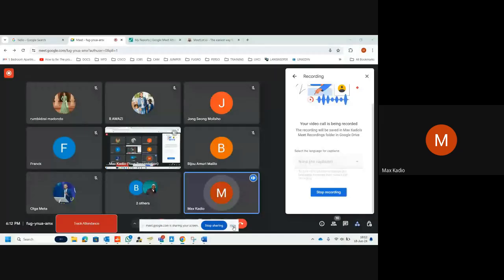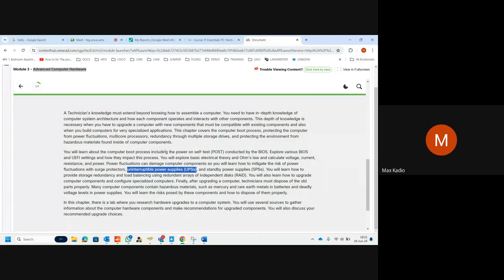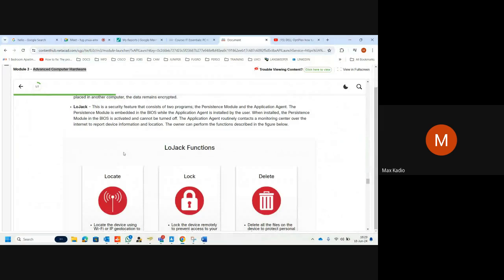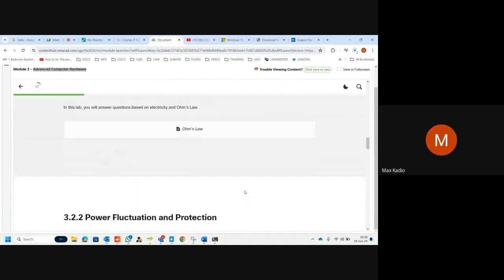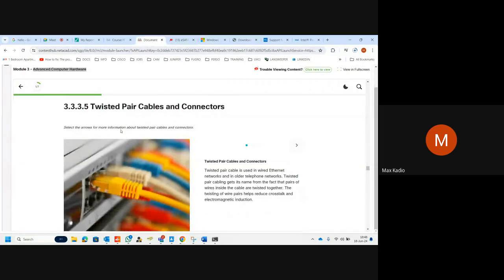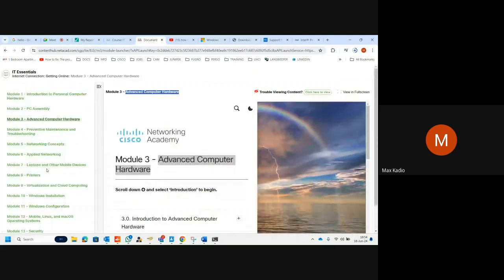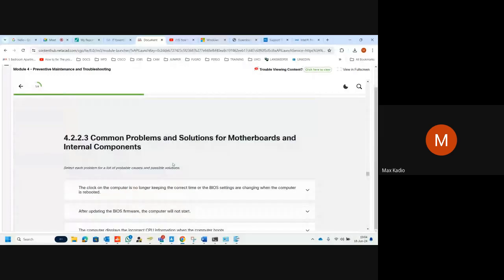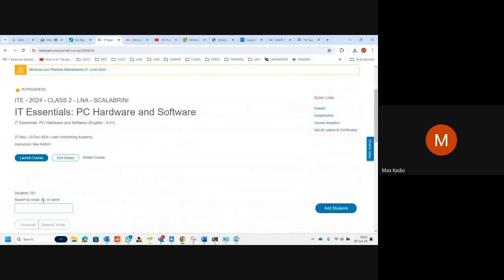IT Essentials Chapter 3 ad 4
Live recording - session chapter 3 and 4